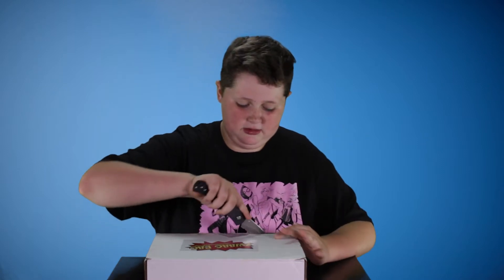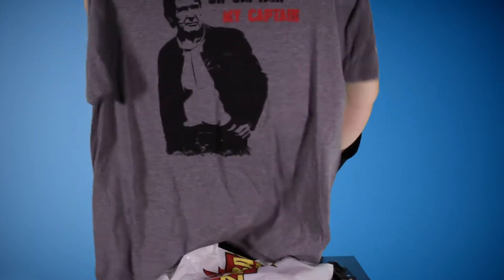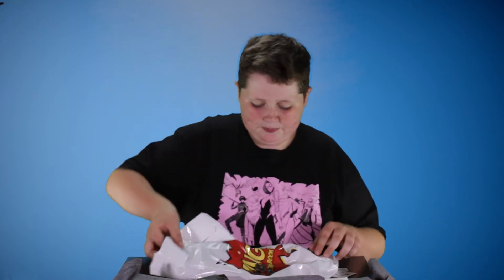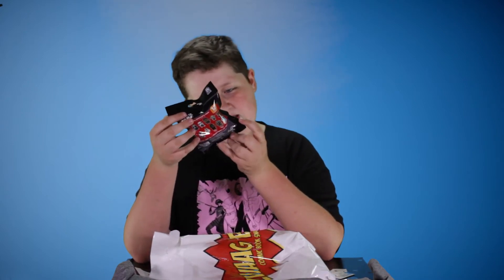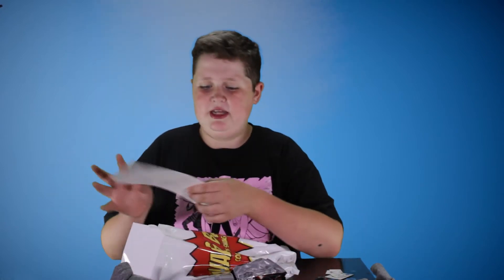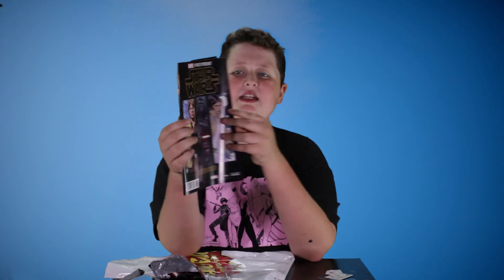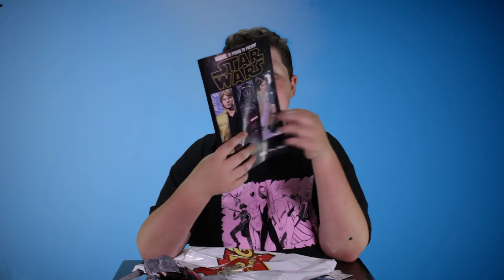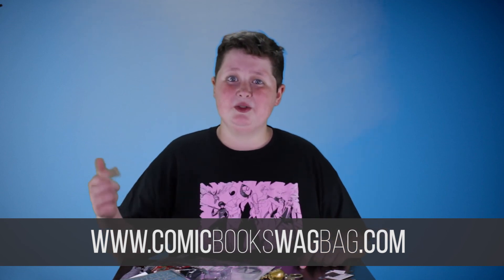Unboxing Video: June Zwaag Bag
Aiden unboxes the June Zwaag Bag featuring items from Star Wars and an exclusive new t-shirt.  for more info.